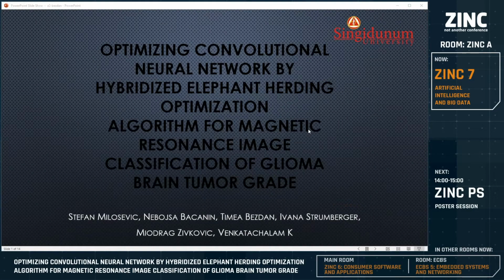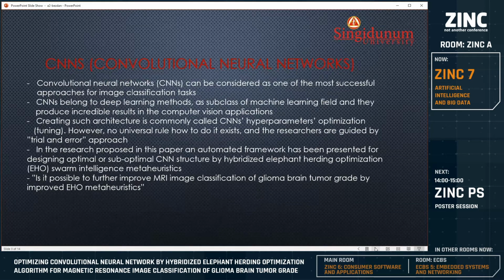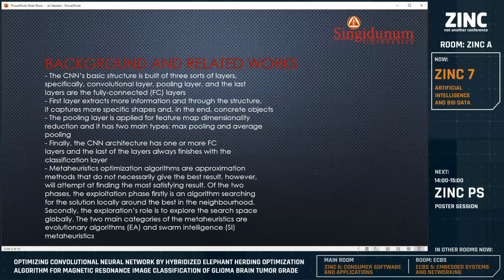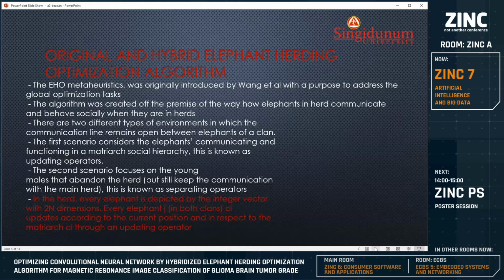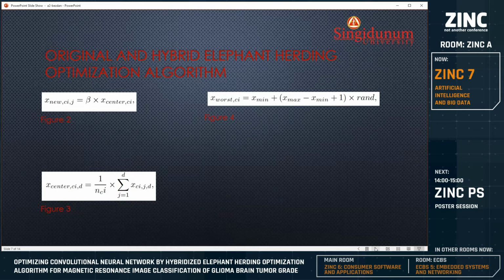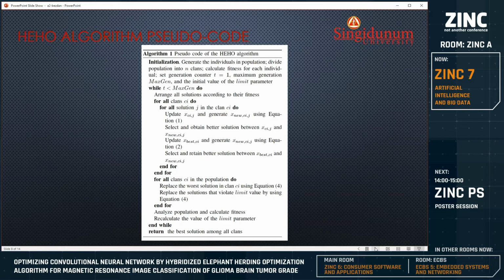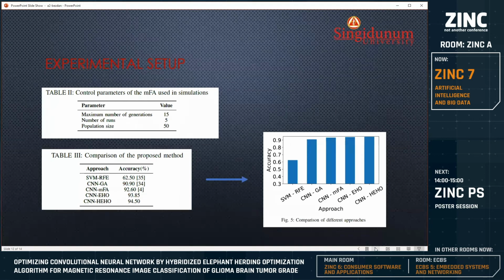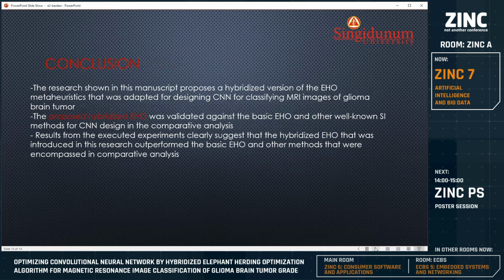ZINC 7 Optimizing Convolutional Neural Network by Hybridized Elephant Herding Optimization Algorit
Timea Bezdan; Stefan Milosevic; Venkatachalam K.; Miodrag Zivkovic; Nebojsa Bacanin; Ivana Strumberger

Gliomas belong to the group of the most frequent types of brain tumors. For this specific type of brain tumors, in its beginning stages, it is extremely complex to get the exact diagnosis. Even with the works from the most experienced doctors, it will not be possible without magnetic resonance imaging, which aids to make the diagnosis of brain tumors. In order to create classification of the images, to where the class of glioma belongs to, for achieving superior performance, convolutional neural networks can be used. For achieving high-level accuracy on the image classification, the convolutional network hyperparameters' calibrations must reach a very accurate response of high accuracy results and this task proves to take up a lot of computational time and energy. Proceeding with the proposed solution, in this scientific research paper a metaheuristic method has been proposed to automatically search and target the near-optimal values of convolutional neural network hyperparameters based on hybridized version of elephant herding optimization swarm intelligence metaheuristics. The hybridized elephant herding optimization has been incorporated for convolutional neural network hyperparameters' tuning to develop a system for automatic and instantaneous image classification of glioma brain tumors grades from the magnetic resonance imaging. Comparative analysis was performed with other methods tested on the same problem instance an results proved superiority of approach proposed in this paper.